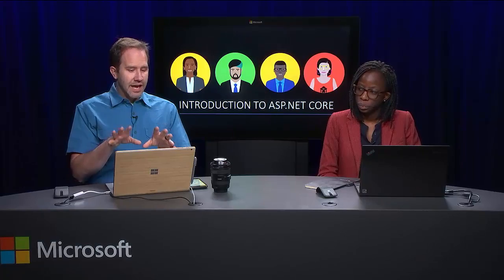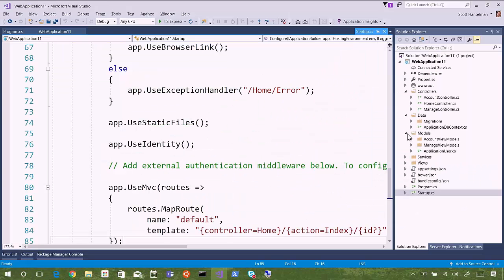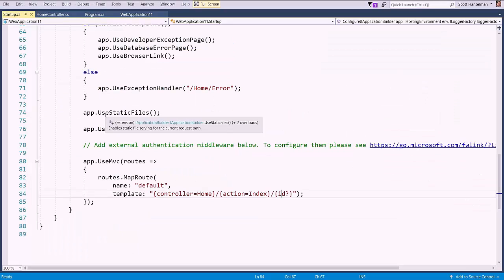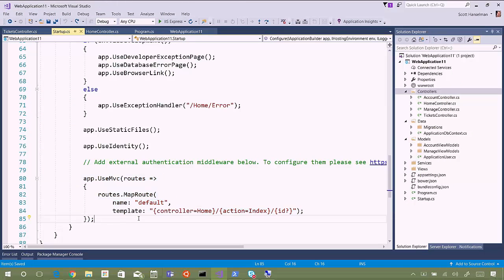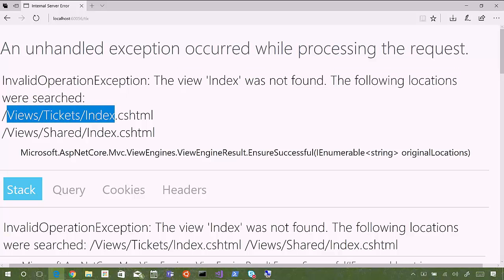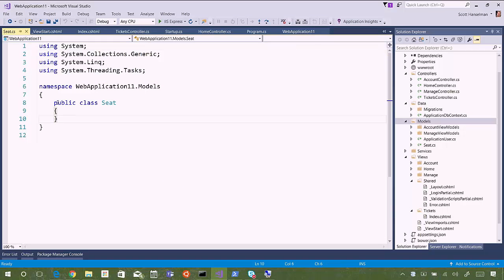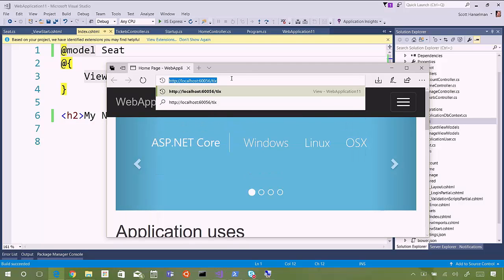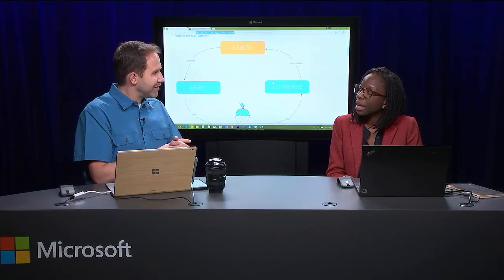04 ASP.NET Core with Visual Studio 2017 Routing and MVC